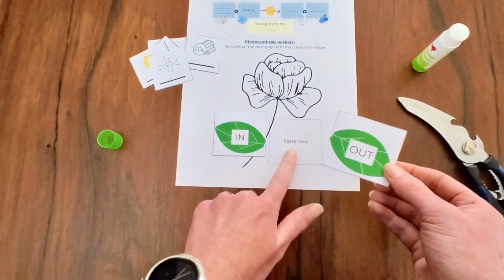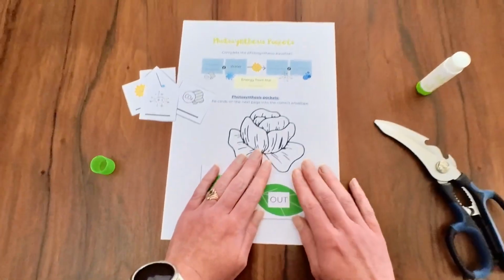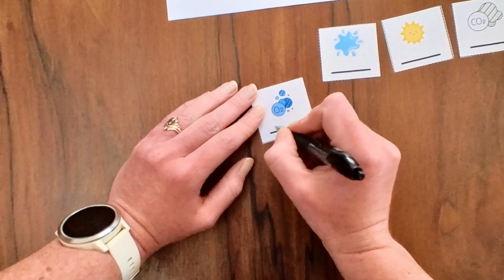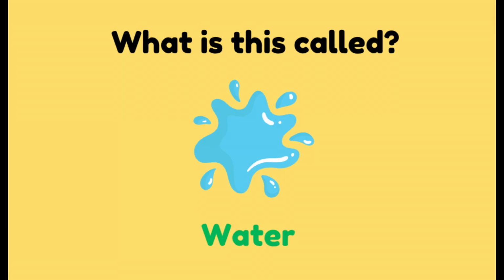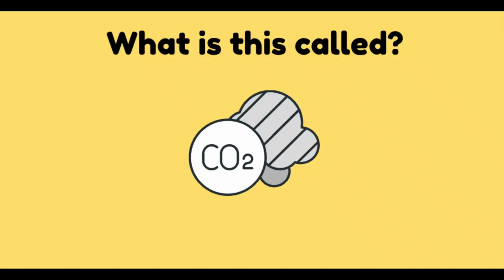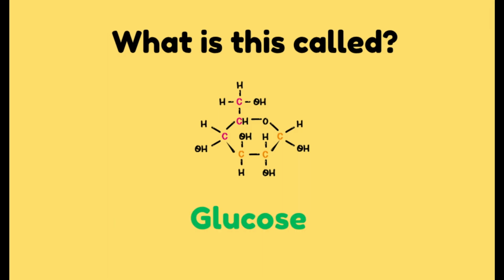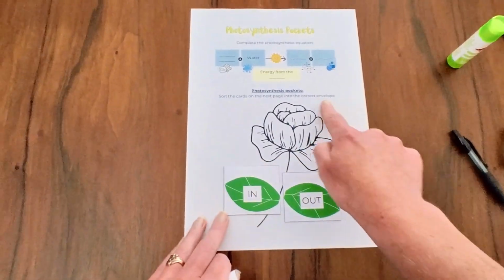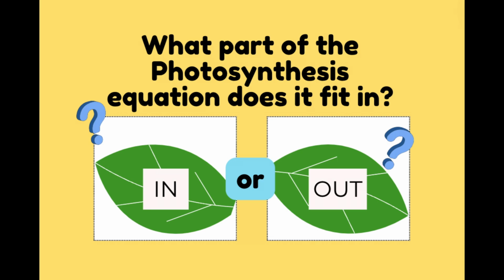Photosynthesis Pockets Activity Video Tutorial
Study the photosynthesis equation using "in" and "out" pockets to learn what a plant uses to make it's energy!